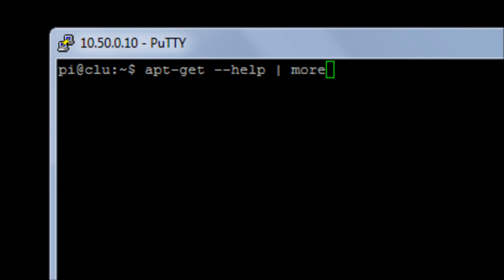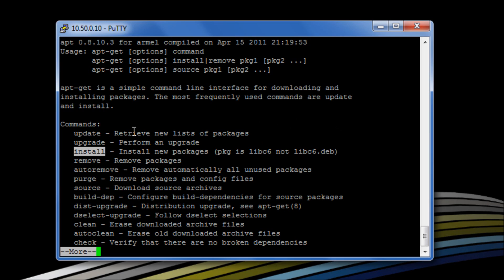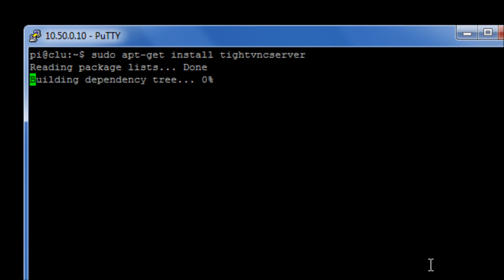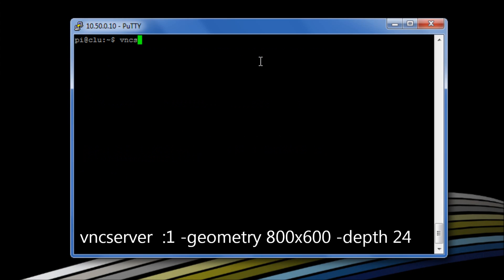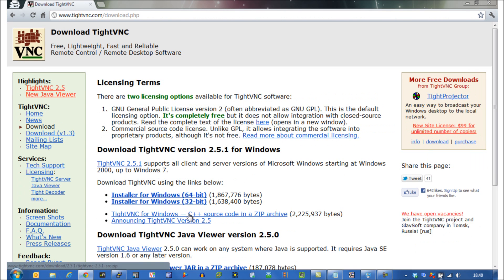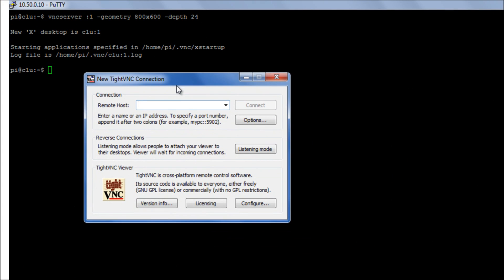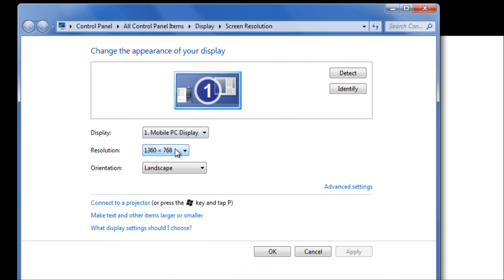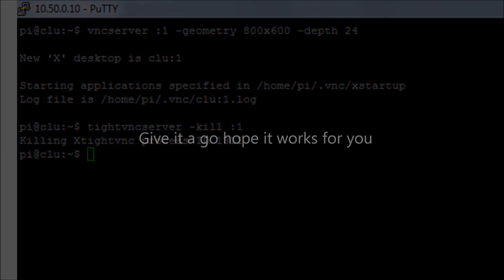Raspberry Pi - Installing VNC server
Installing VNC server
remote desktop
Raspberry Pi